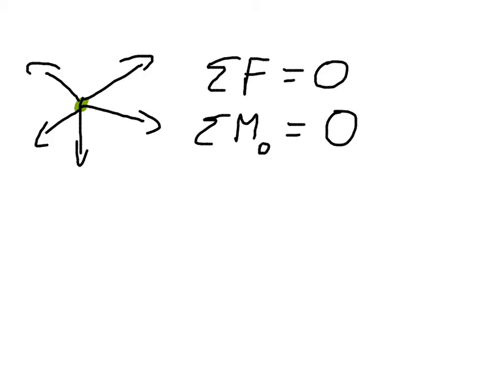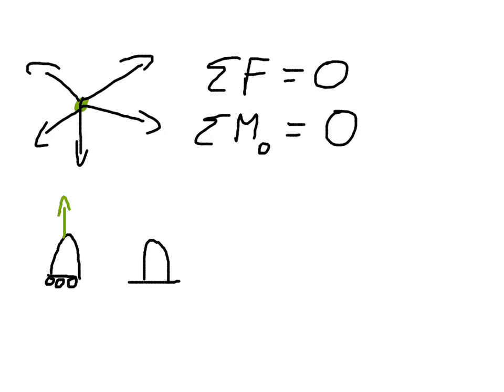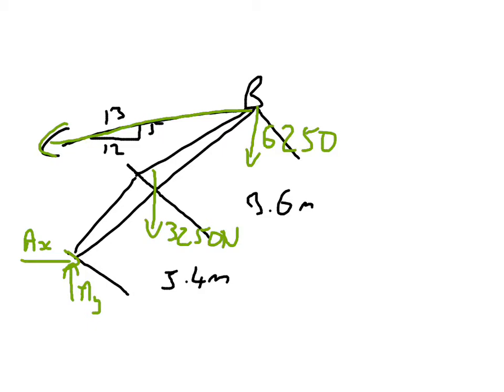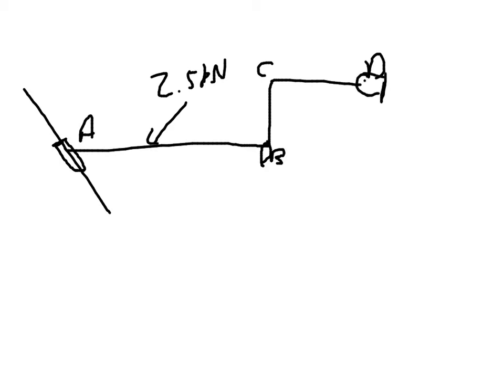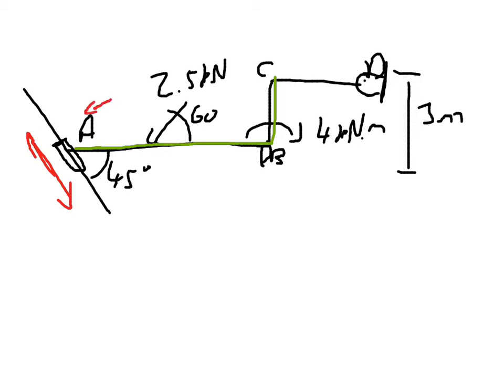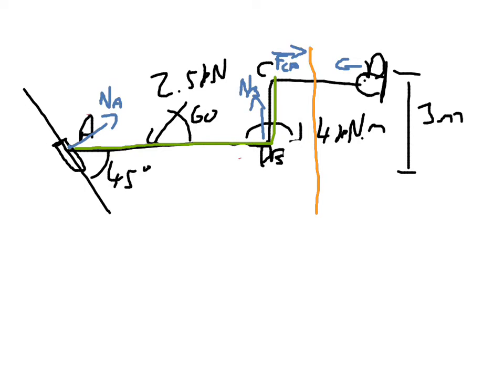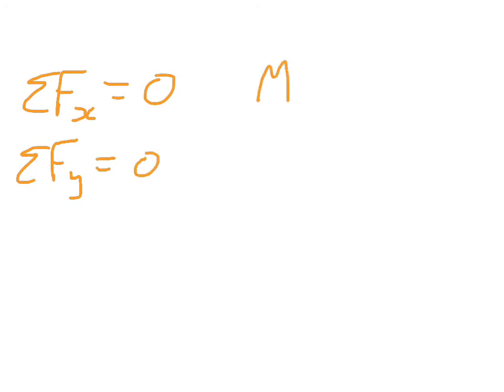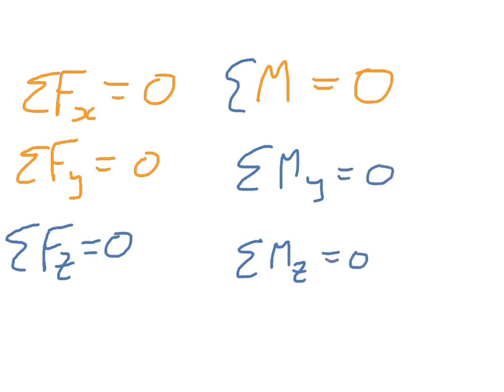5 1 Equilibrium of Rigid Body Introduction 2D Examples